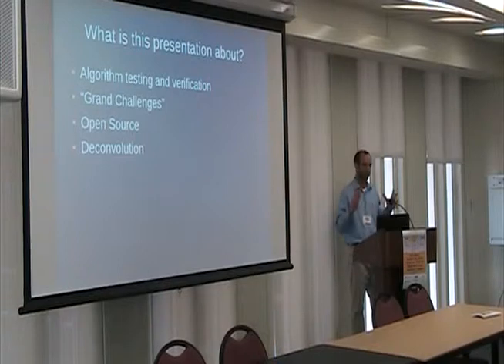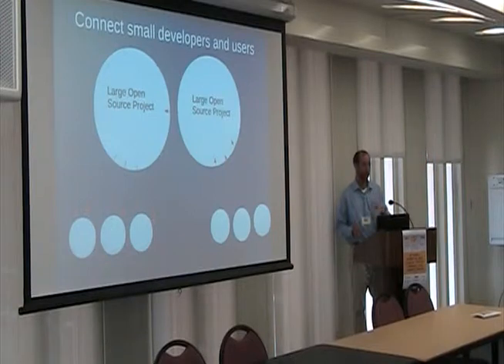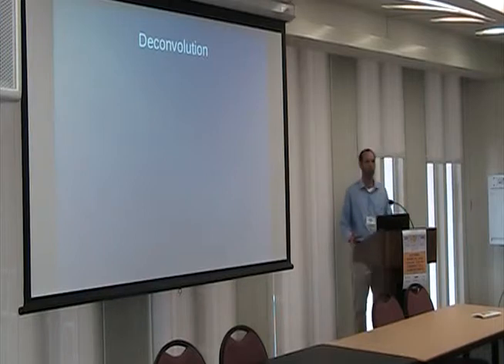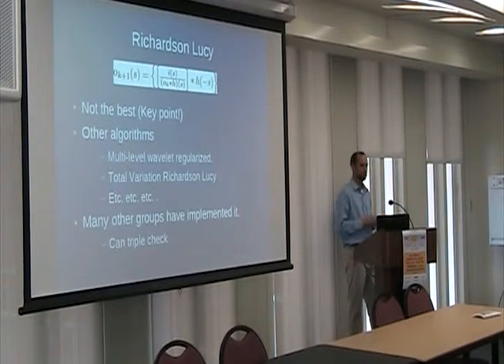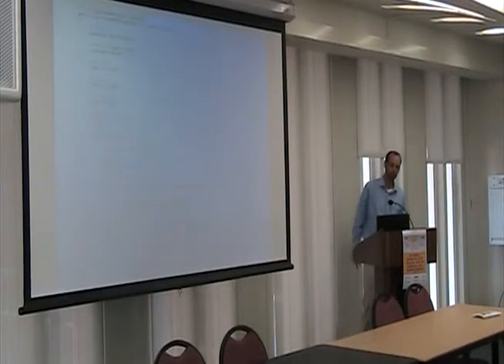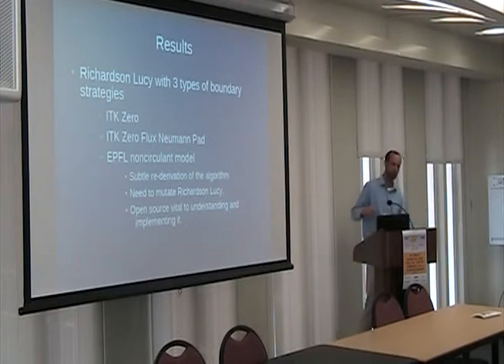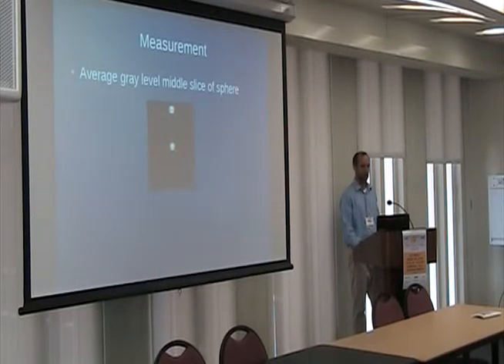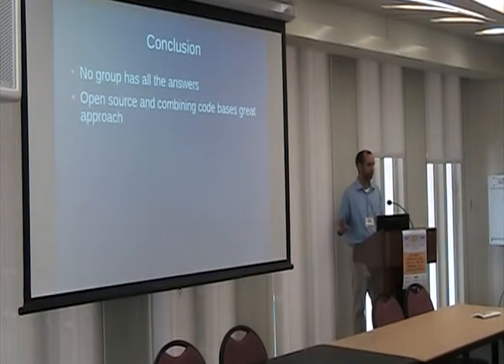Integration of multiple open source components for Image Deconvolution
Brian Mathew Northan

3d image deconvolution requires a complex multi-step work flow. In addition to core deconvolution algorithms, additional software components for File IO, preprocessing, image extension (to deal with boundary effects), Point Spread Function (PSF) generation, post-processing, and visualization of results are also needed. In the work to be presented, several open source components from different code bases and languages were combined to perform a complete deconvolution work flow. The Imagej2 code base (Java) was used for file IO, GUI, image display and scripting. The related Imglib2 code base was used for Fast Fourier Transforms (FFT) and low level image processing. The COSMOS code base (c++) was used for Point Spread Function calculation. IOCBIOS (Python) was used as a template for advanced Deconvolution algorithms. Octave (open source version of Matlab) was used to test available Matlab components and facilitate a port of some Matlab components to Java. The presentation will also discuss an extendable GUI design for chained work flows and the importance of testing multiple implementations of the same algorithm to ensure reproducibility of results.